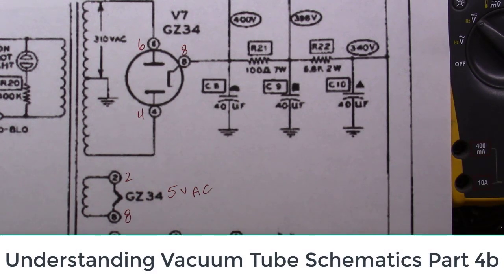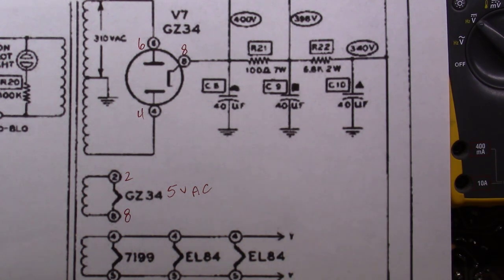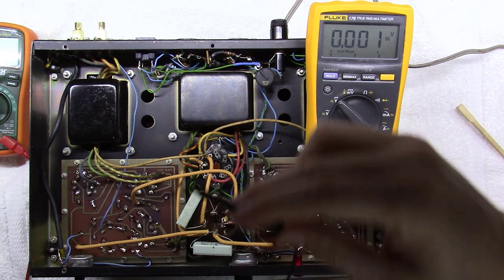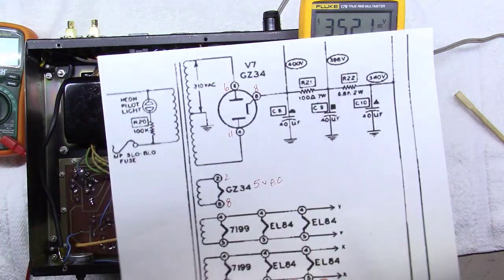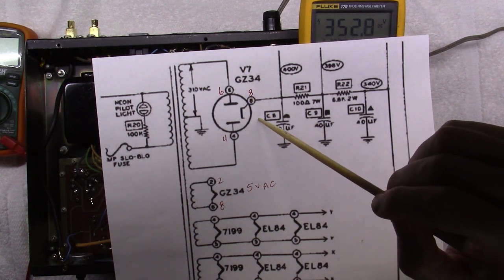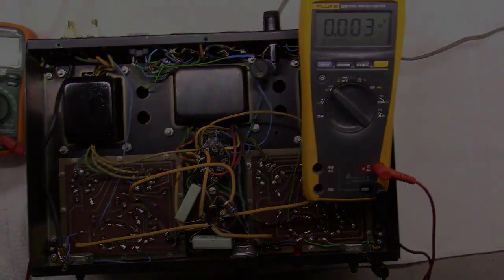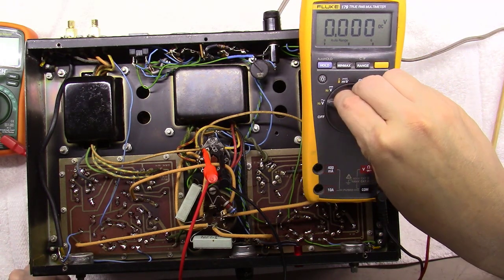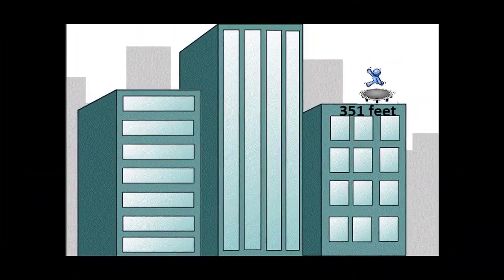How to Read Vacuum Tube Amplifier Schematics - AC and DC Combined - Part 4b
BG126 - Answering a question I received a few times on my AC & DC Combined video.  Hopefully this will help you understand why the filament doesn't fry with 350+ volts sitting on it.